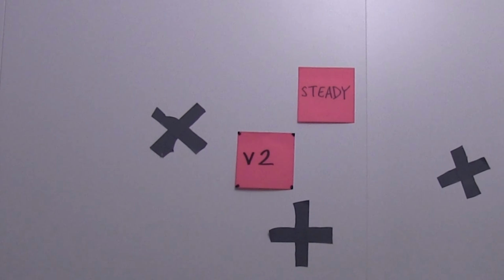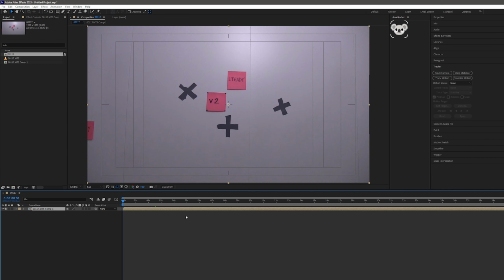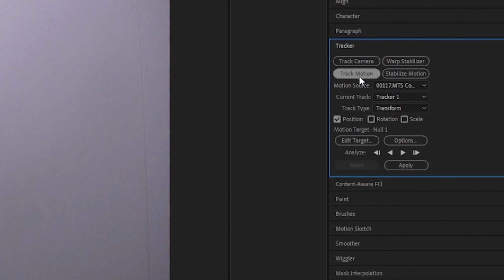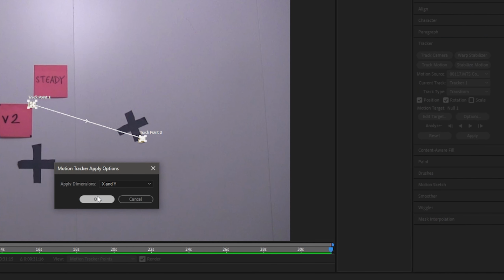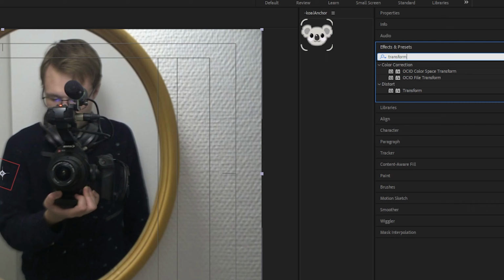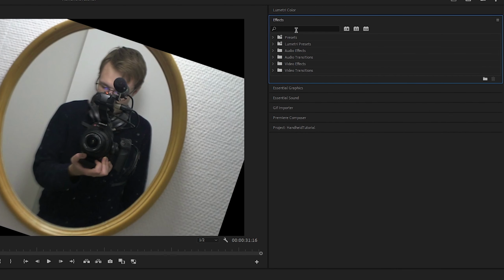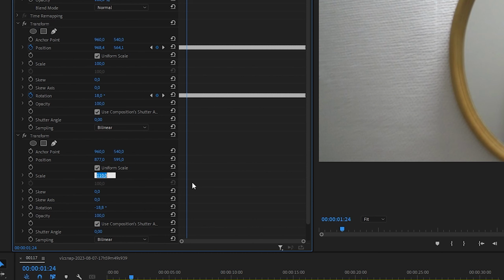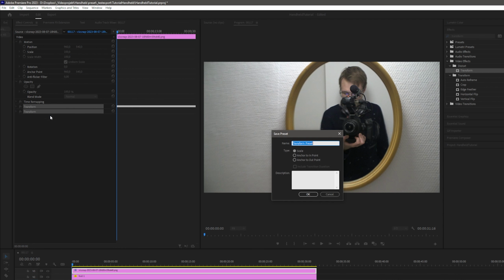DIY fake handheld for premiere pro (using AE)